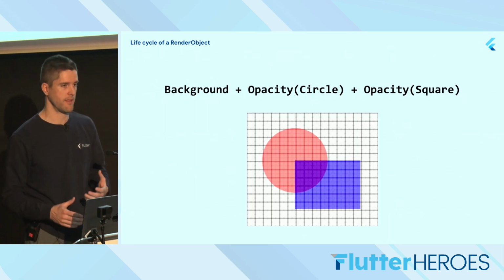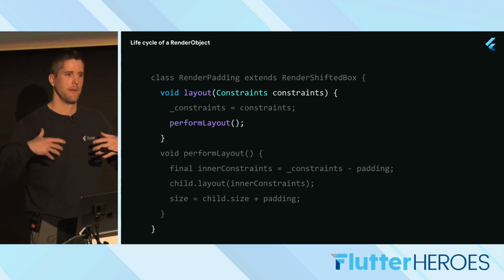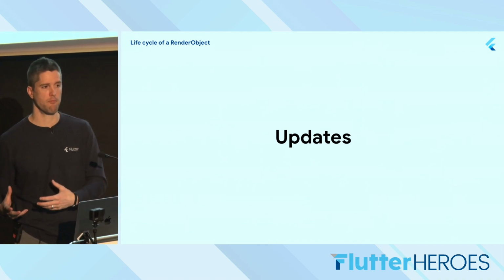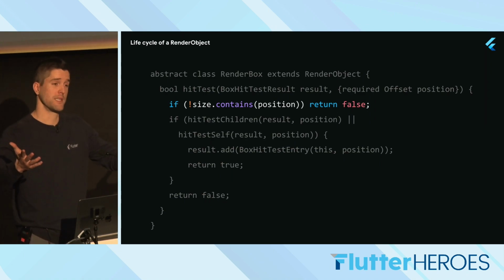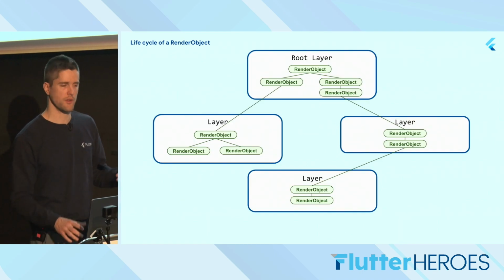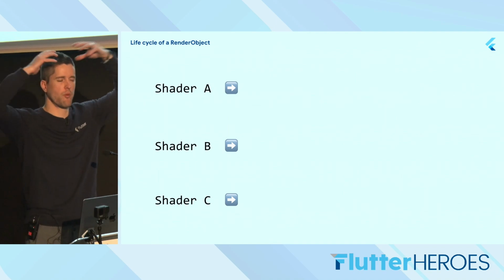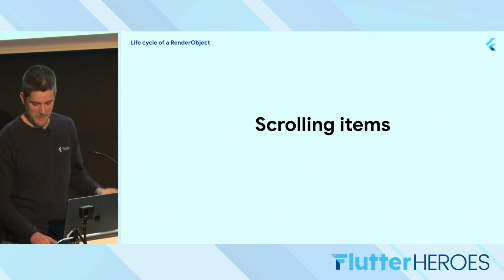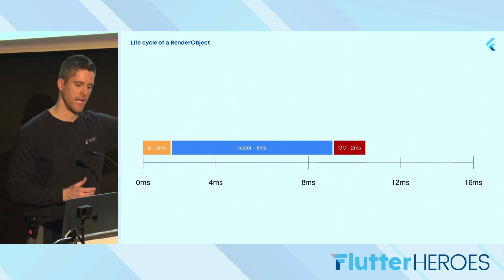Life cycle of a RenderObject - Craig Labenz | Flutter Heroes 2024 Talk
⏩ Chapter:
00:00 Intro
02:39 RenderObject
03:35 Layout
06:27 Painting
10:05 Semantics
11:50 Updates
16:09 Hit testing
19:01 Dispose
19:40 ParentData
20:45 Stack :: Positioned
21:23 RenderObject
23:28 Layers
29:36 Shader A - B - C
31:10 Cases: Nothing is happening?
31:24 Repaint Boundary
34:15 Scrolling items is animating
38:11 Performance profiling
42:08 Resourceb

A follow-up to Craig's "Life cycle of a Widget" talk from Flutter Vikings 2022, Craig will present what takes place in the Flutter framework below the widget tree and element tree. Learn about how the render tree collapses your widgets into your UI and how Flutter ultimately convinces your users' GPUs to render your app.
🎤 CRAIG LABENZ, Developer Relations Engineer at Google

📍Flutter Heroes was hosted in Turin, in February. Attended by 220+ participants and broadcast to an additional 150+ participants across the globe.